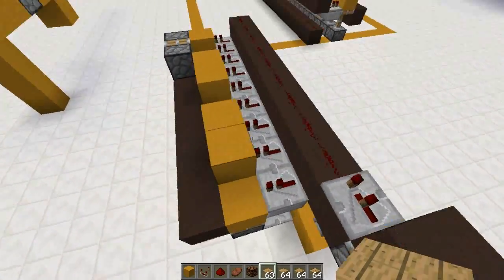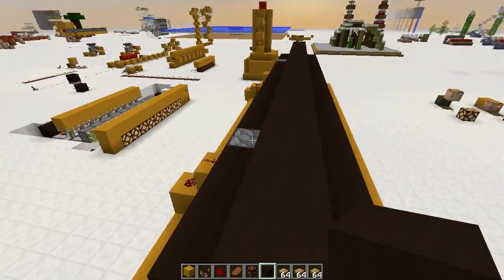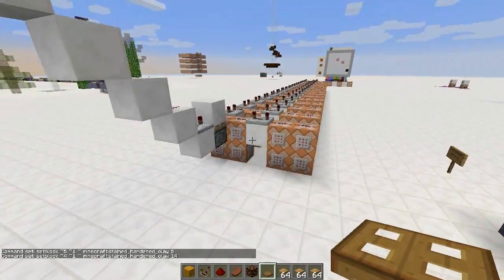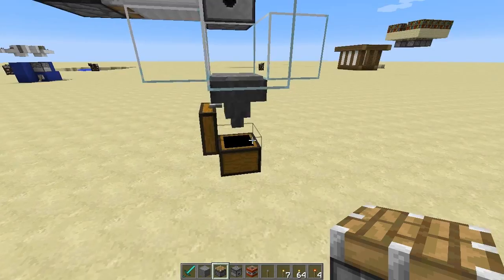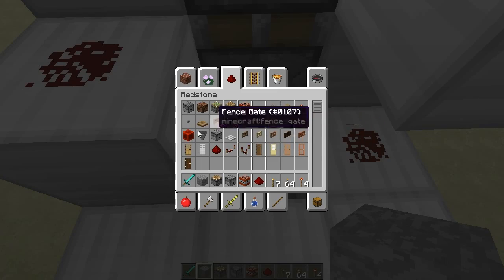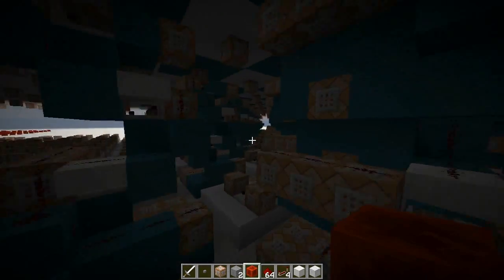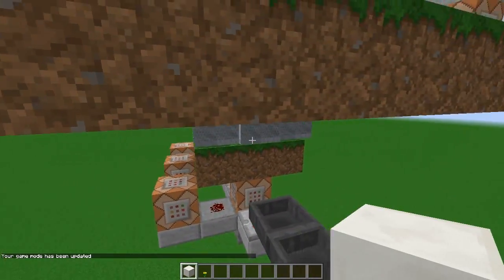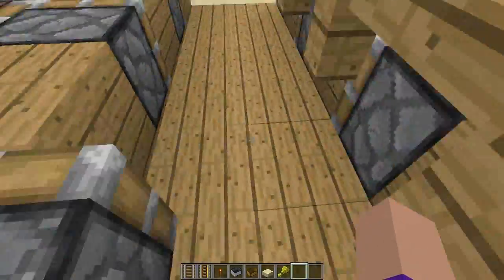Looking Around Sparks' Test World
Something a little different today. Let's take a look at some of the crazy things in my test worlds - some you've seen before, others didn't work or were never released for various reasons!